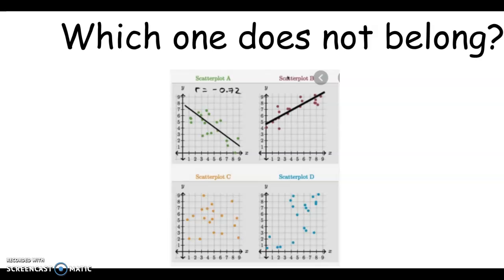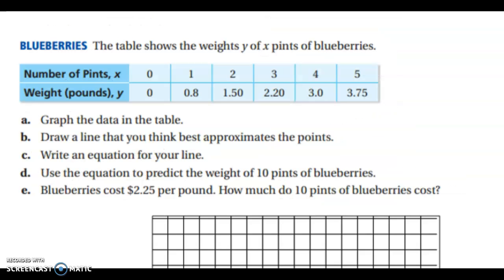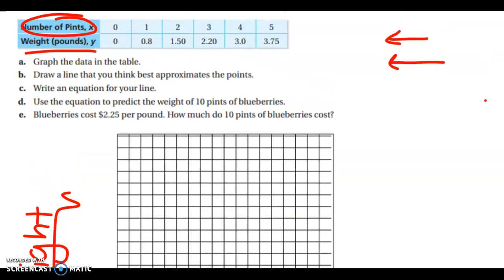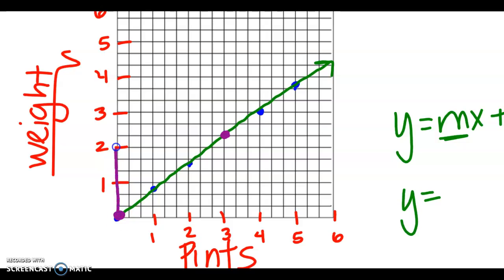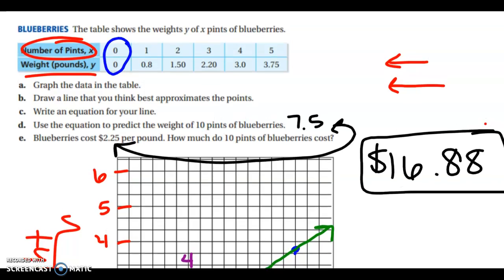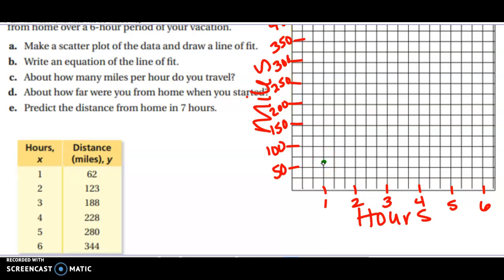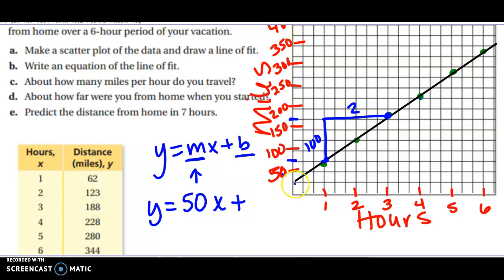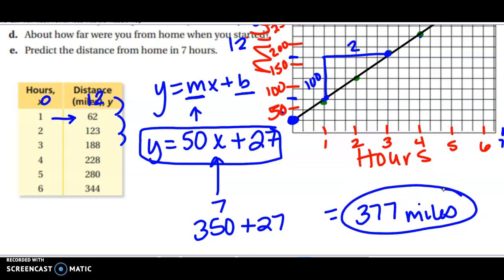Scatter Plots - iM3